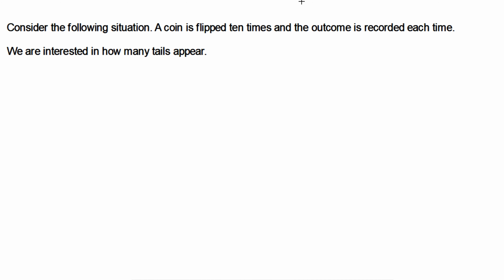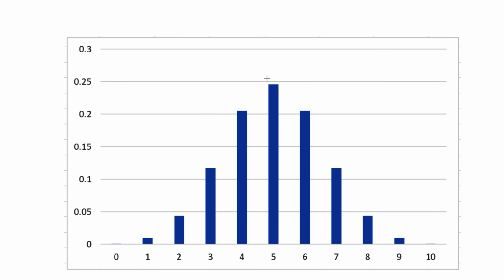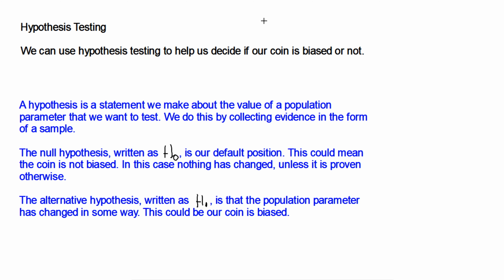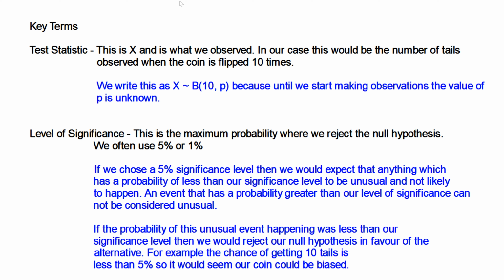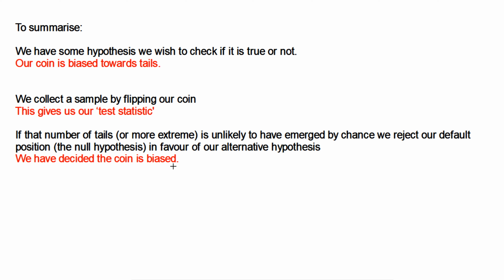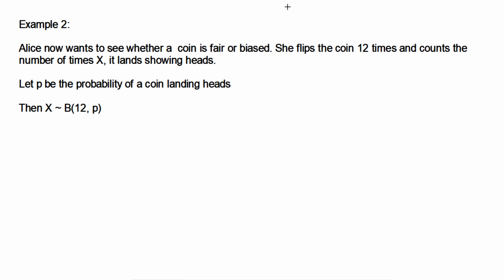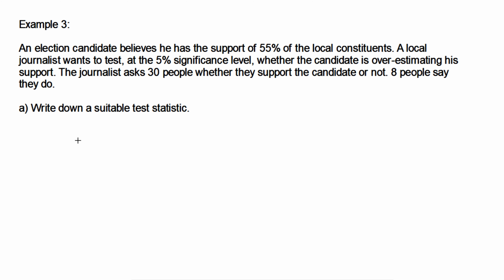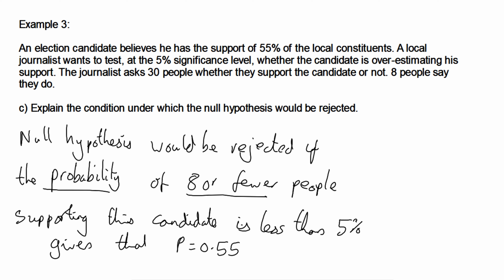Hypothesis Testing - Introduction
In part 1 of the Hypothesis testing video series I introduces what a Hypothesis Test is and run through three examples.

Future videos will look at identifying critical values, performing a complete hypothesis test and looking at two tailed tests.

This is all done in the context of a binomial distribution.